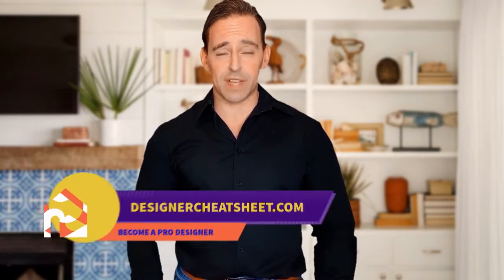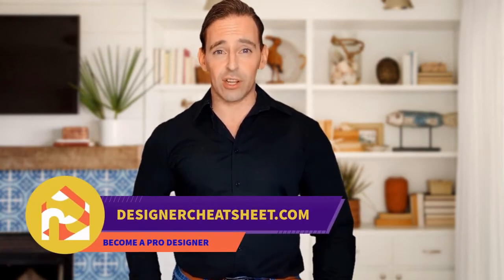75 Premium Shabby-chic Style Patio Design Ideas You'll Love ➤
Browse shabby-chic style patio pictures. Discover new shabby-chic style patio ideas, decor and layouts to guide your outdoor remodel.

0:00:00 - Intro
0:00:12 - Premium Shabby-chic Style Patio Design Ideas You'll Love: Inspirations 1 to 25
0:01:02 - Premium Shabby-chic Style Patio Design Ideas You'll Love: Inspirations 26 to 50
0:02:03 - Premium Shabby-chic Style Patio Design Ideas You'll Love: Inspirations 51 to 75

👋 Well Hello!